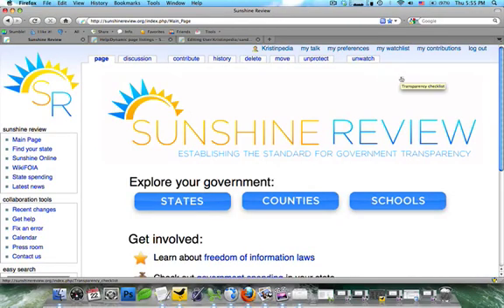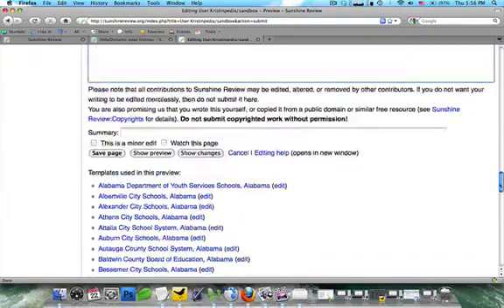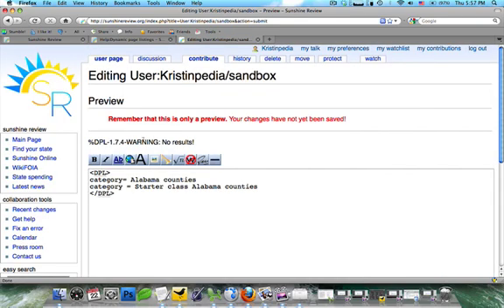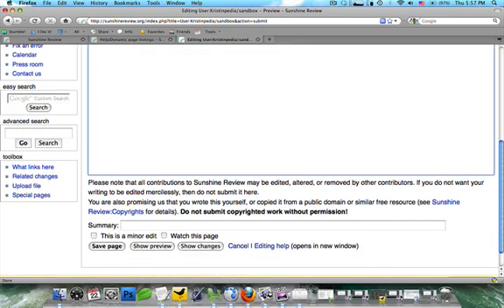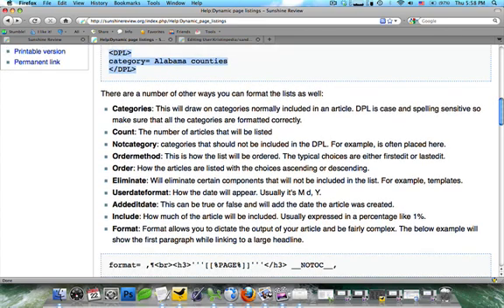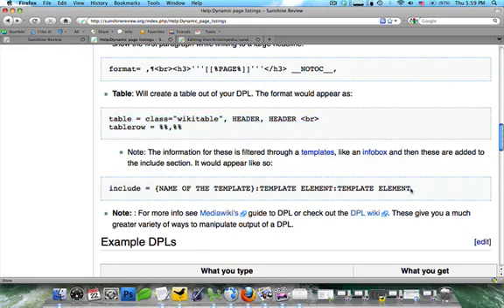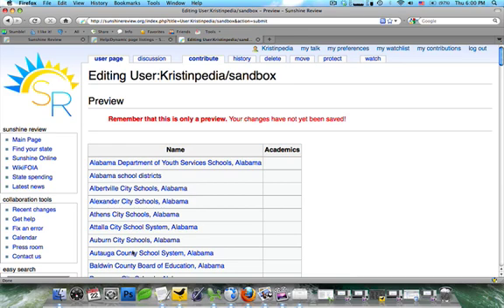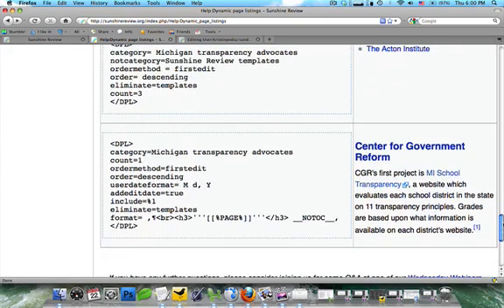Wiki Dynamic Page Listings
A tutorial on how to create basic dynamic page listings on a wiki.